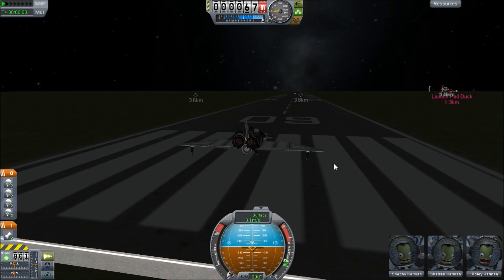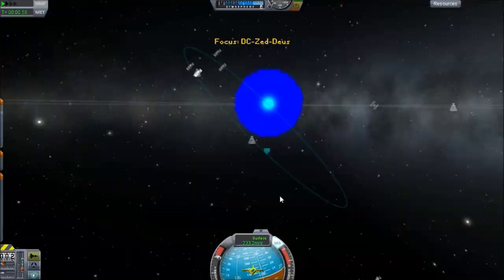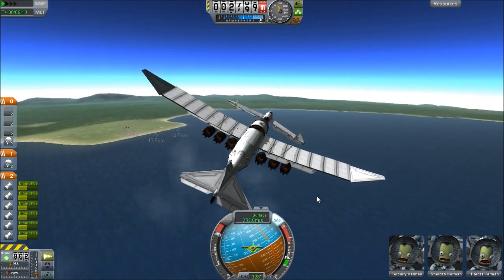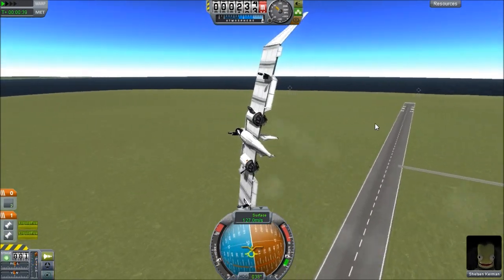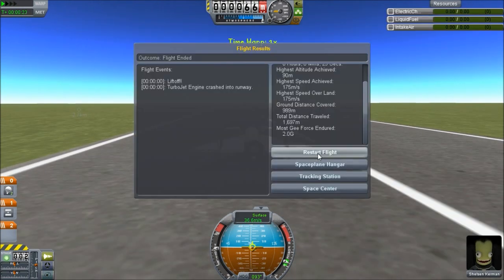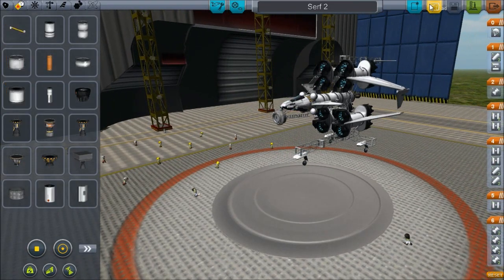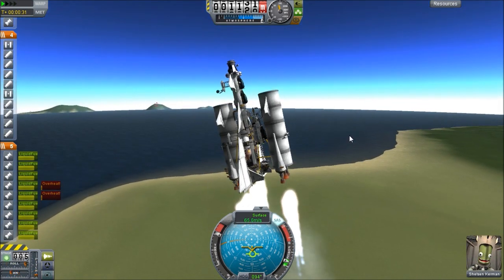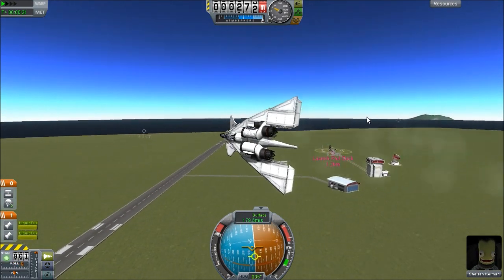"Kerbal Air Show", Episode 44 of Journey Into Space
In this episode, we visit the Kerbal Air Show and check out the cutting edge of Kerbal aircraft technology. Interestingly, while the Kerbals have the know-how to put a man on another planet, they have yet to invent the jumbo passenger airliner, and this is an oversight we intend to correct. ;)

Having trouble keeping up with my space program without a score card? Join the Journey Into Space Facebook group!

SCREENSHOTS! (from the Journey Into Space Facebook Group):
(MAY CONTAIN SPOILERS)

Keep Calm.

Cheapo Space Program Duna Craft Under Construction

Unicorn 1 (back when it was still called the Spuuutneek 6) in Kerbin orbit.

Unicorn 1 having an epic interplanetary moment

Another epic interplanetary moment.

Sort of the inverse of a New Car Smell, it has the Old Soviet Spaceprobe Look.

Journey Into Space was also the name of a 1950's BBC Science Fiction radio show!

There is a free demo, download that shit.